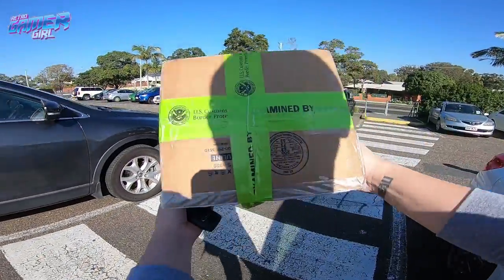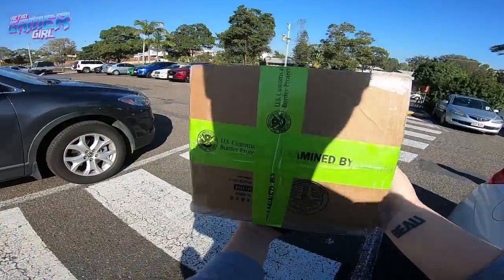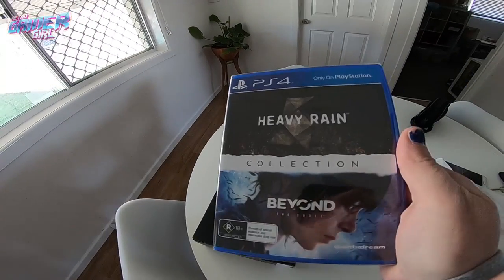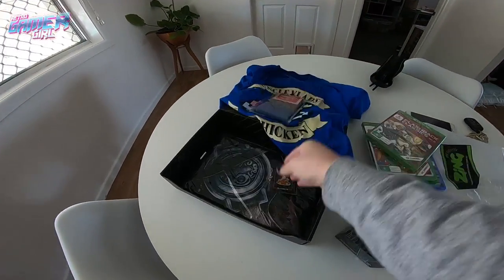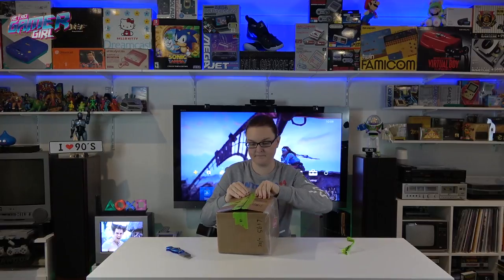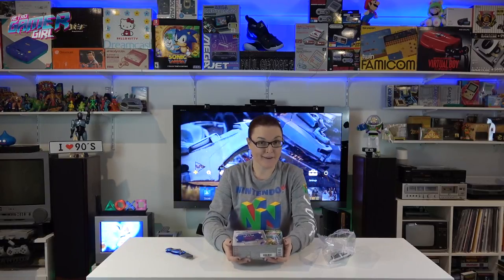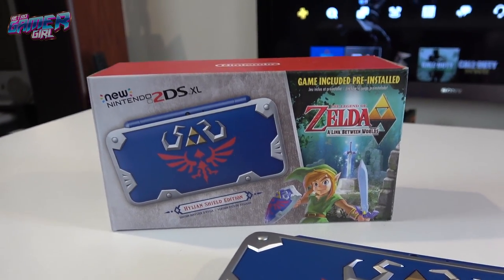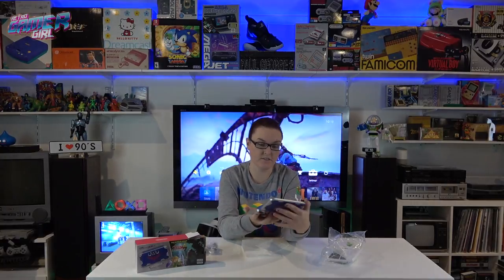2DS Zelda Unboxing Video & EB Games PS4 Shop | Retro Gamer Girl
Hey guys! It finally arrived. Do I think this is the best Zelda handheld? Well I think it's definitely one of the best! The design is beautiful. I would get one if you can. It's the best in recent years for sure and my favourite of the 2DS models!

Thank you to my friend Sf.Parkour on IG that hooked me up with this unit.

As for a release in Australia - EB Games still haven't confirmed if they will be bringing one to our shores.

In this video I also headed to collect Heavy Rain / Beyond Two Souls double pack release for the PS4 as it's on sale for $28 at EB Games. I also show my latest XBOX ONE games that arrived :-)